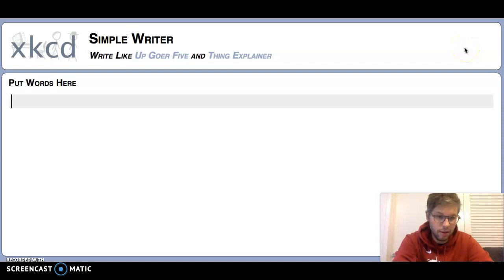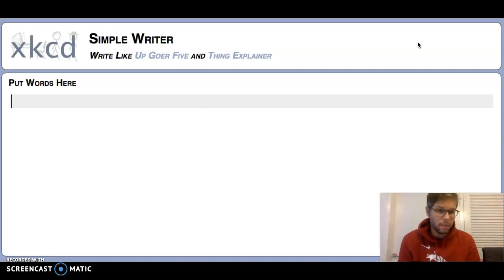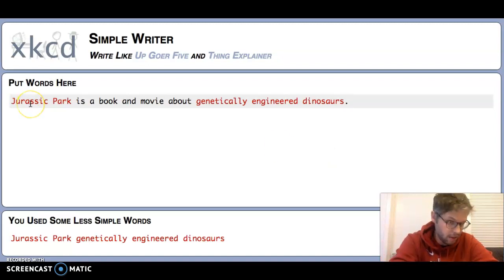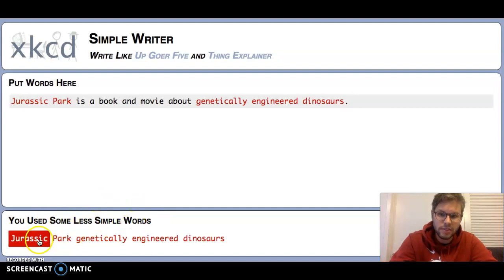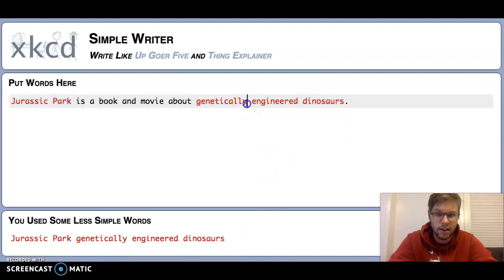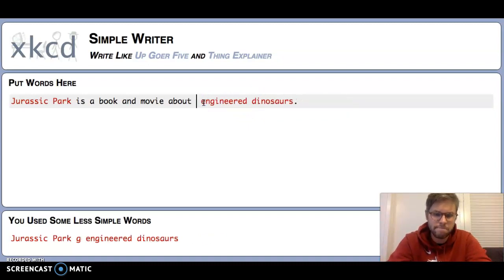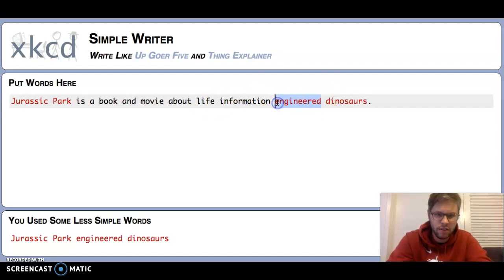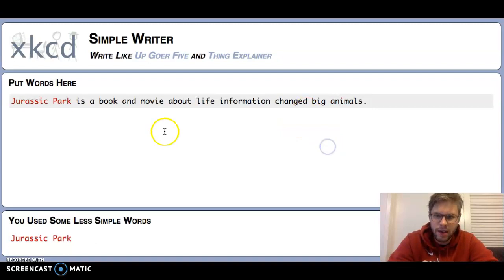Using the "Simple Writer" word processor